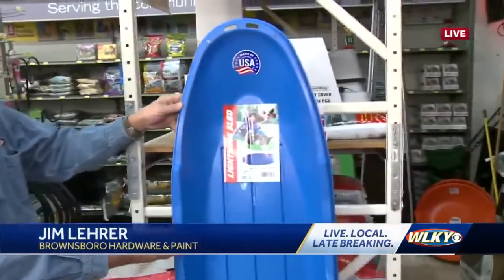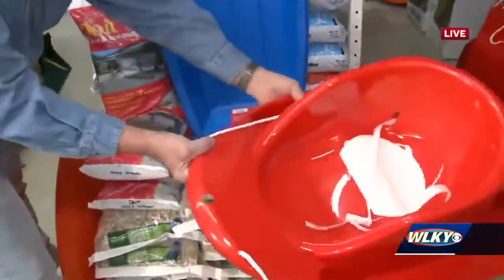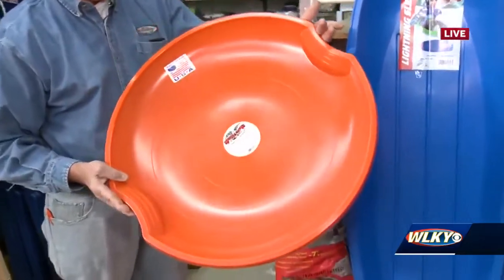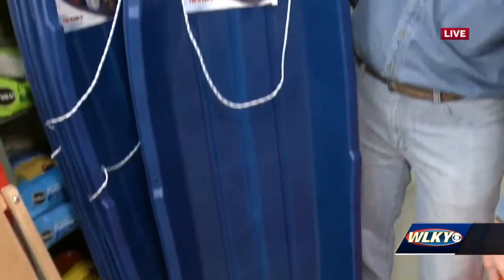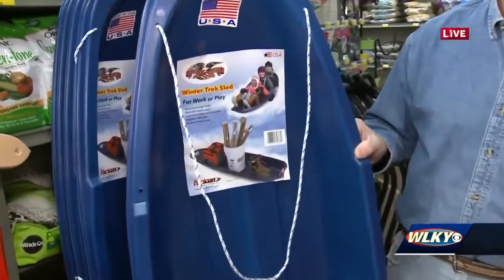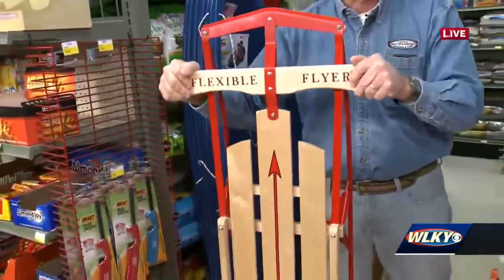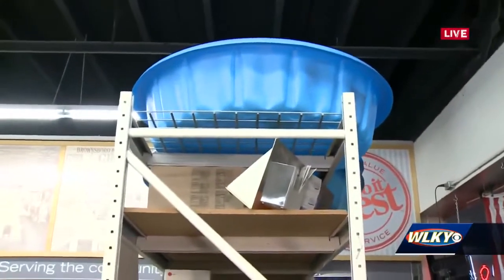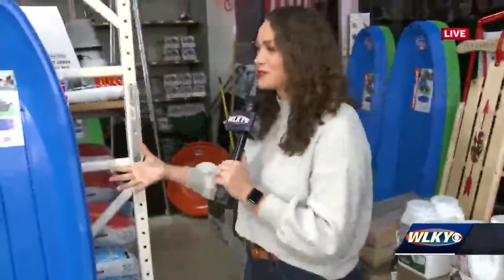Brownsboro Hardware & Paint fully stocked with sleds, shovels and salt